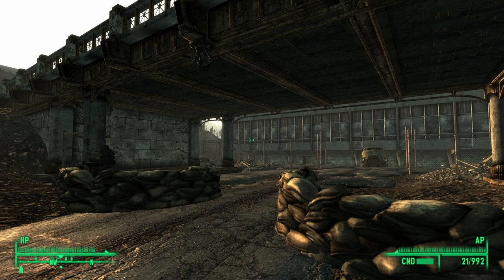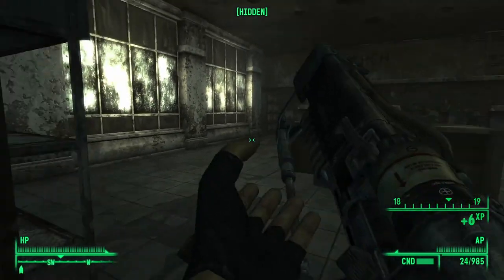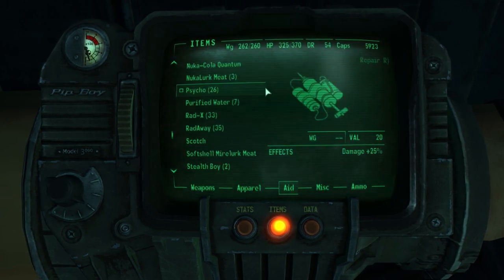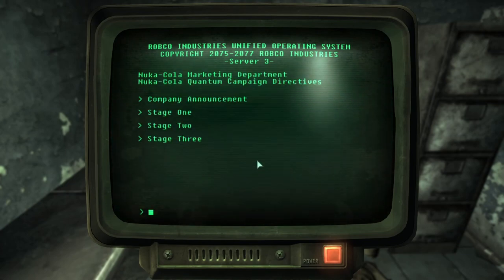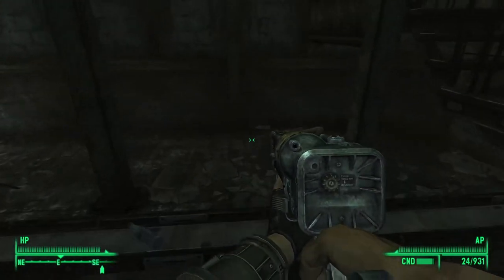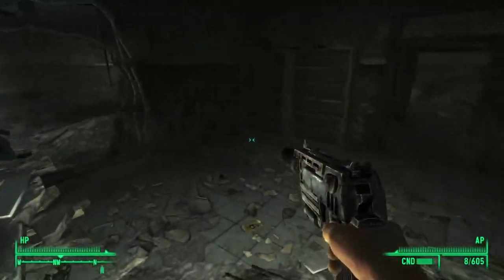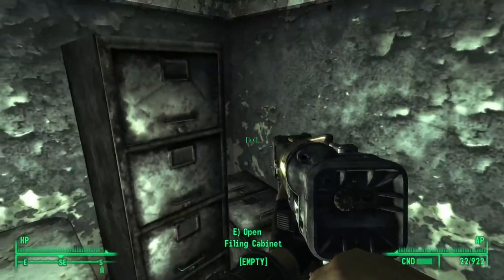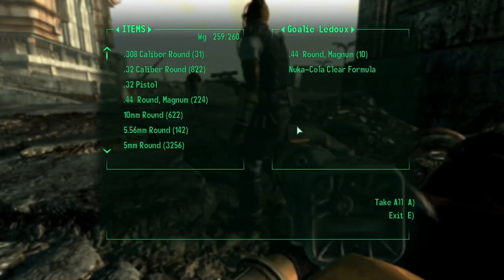ZAP THAT THIRST!! - Nuka Cola Plant - Let's Play Fallout 3 Blind in 2023: Part 34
Roc enters an old Nuka Plant and all his dreams come true... or do they?
Time is precious, and I'm honored that you would spend some of yours with me. Thanks for everything!

0:00 - Welcome & Recap
1:04 - Raiding some Raiders
4:52 - Night Falls
6:35 - Nuka-Cola Plant
9:35 - Baby's First Nuka-Cola Security Bot
11:02 - Nuka-Cola Research Terminal
13:38 - New Flavor Coming! *
16:55 - Enter the NukaLurk
21:55 - My God, it's Full of Nuka
26:19 - Offices
29:57 - Nuka-Cola Marketing Terminal
34:41 - Winger Mercier
36:51 - Security Clearance
45:38 - Where's that Key?
54:42 - Meeting Milo
1:01:37 - Take the Leap! (Bottle Jam)
1:06:05 - The Formula!
1:07:21 - Red Racer Factory (Goalie Ledoux)
1:10:09 - The Doublecross that Refreshes
1:10:37 - Valediction & Thanks

Welcome to the world of Fallout 3. For 200 years, Vault 101 has faithfully served the surviving residents of the Capital Wasteland. The residents of Vault 101 enjoy a life free from the constant stress of the outside world. Yet one fateful morning, you awake to find that your father has defied the Overseer and left the comfort and security afforded by Vault 101 for reasons unknown. Leaving the only home you’ve ever known, you emerge from the Vault into the harsh Wasteland sun to search for your father, and the truth.

Vault-Tec engineers have worked around the clock on an interactive reproduction of Wasteland life for you to enjoy from the comfort of your own vault. Included is an expansive world, unique combat, shockingly realistic visuals, tons of player choice, and an incredible cast of dynamic characters. Every minute is a fight for survival against the terrors of the outside world — radiation, Super Mutants, and hostile mutated creatures. From Vault-Tec, America's First Choice in Post Nuclear Simulation.

    Limitless Freedom! Take in the sights and sounds of the vast Capital Wasteland! See the great monuments of the United States lying in post-apocalyptic ruin! You make the choices that define you and change the world. Just keep an eye on your Rad Meter!

    Experience S.P.E.C.I.A.L.! Vault-Tec engineers bring you the latest in human ability simulation — the SPECIAL Character System! Utilizing new breakthroughs in points-based ability representation, SPECIAL affords unlimited customization of your character. Also included are dozens of unique skills and perks to choose from, each with a dazzling variety of effects!

    Fantastic New Views! The wizards at Vault-Tec have done it again! No longer constrained to just one view, experience the world from 1st or 3rd person perspective. Customize your view with the touch of a button!

    The Power of Choice! Feeling like a dastardly villain today, or a Good Samaritan? Pick a side or walk the line, as every situation can be dealt with in many different ways. Talk out your problems in a civilized fashion, or just flash your Plasma Rifle.

    Blast 'Em Away With V.A.T.S.! Even the odds in combat with the Vault-Tec Assisted Targeting System for your Pip-Boy Model 3000! V.A.T.S. allows you to pause time in combat, target specific body parts on your target, queue up attacks, and let Vault-Tec take out your aggression for you. Rain death and destruction in an all-new cinematic presentation.

    Mind-Blowing Artificial Intelligence! At Vault-Tec, we realize that the key to reviving civilization after a global nuclear war is people. Our best minds pooled their efforts to produce an advanced version of Radiant AI, America's First Choice in Human Interaction Simulation. Facial expressions, gestures, unique dialog, and lifelike behavior are brought together with stunning results by the latest in Vault-Tec technology.

    Eye-Popping Prettiness!*: Witness the harsh realities of nuclear fallout rendered like never before in modern super-deluxe HD graphics. From the barren Wasteland, to the danger-filled offices and metro tunnels of DC, to the hideous rotten flesh of a mutant's face.

    *Protective Eyewear Encouraged.

Special thanks to the folks at Bethesda for making a great game, and to Tim Cain, original creator of Fallout!